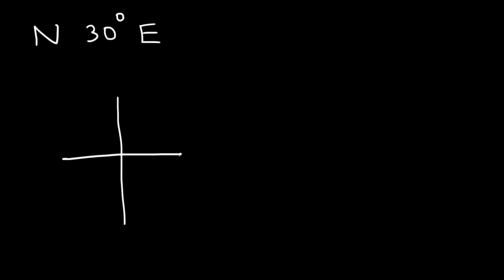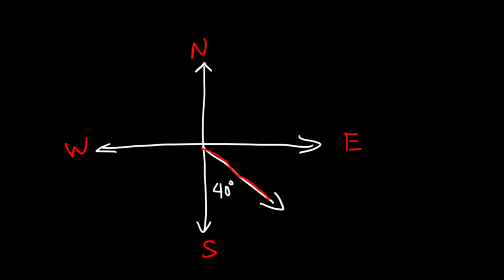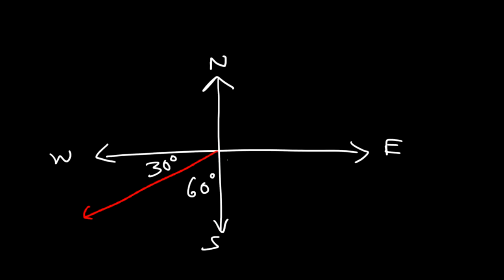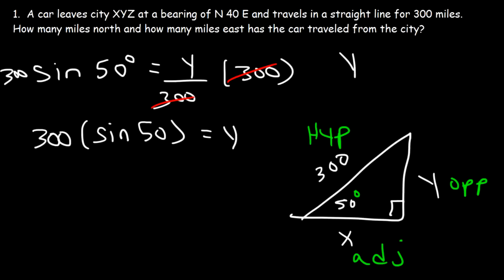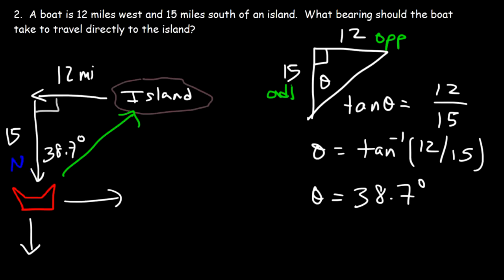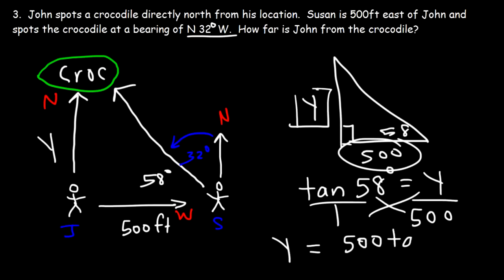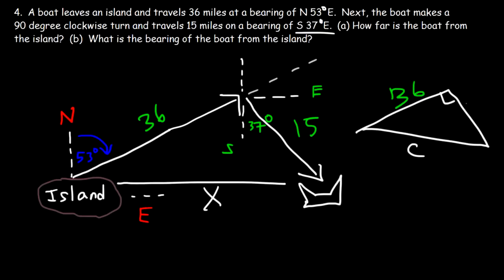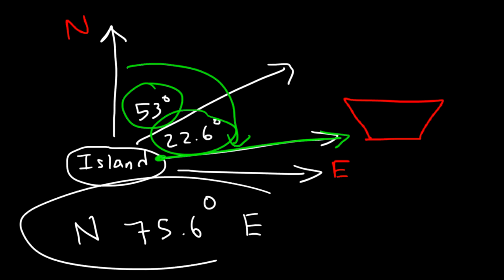7a Bearing Problems Navigation